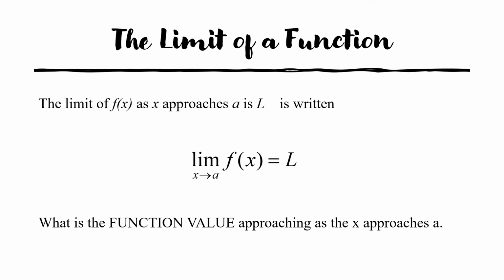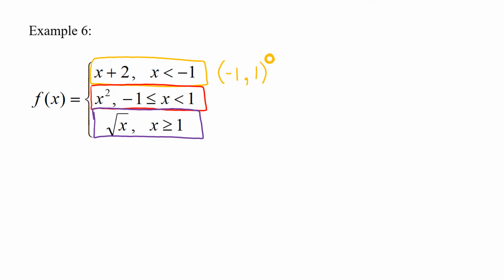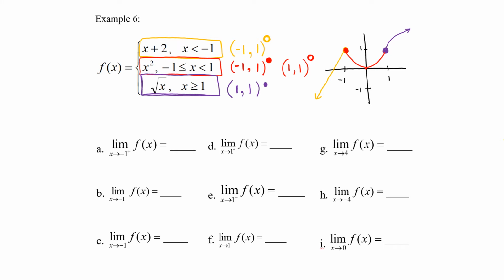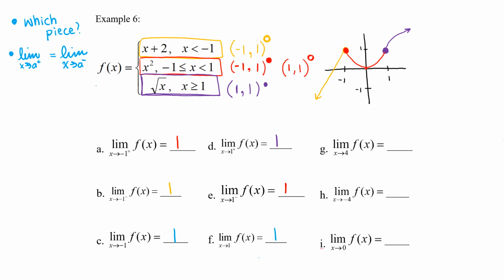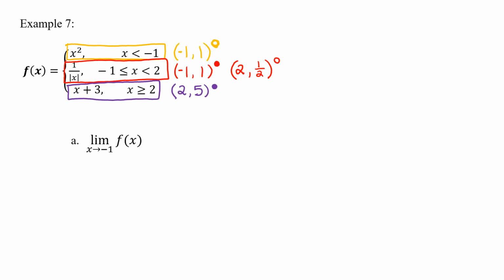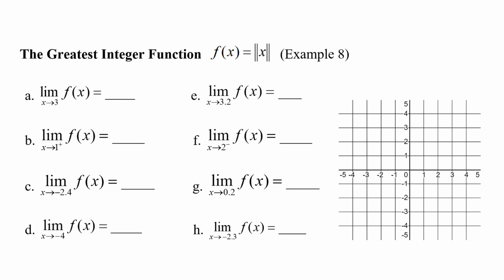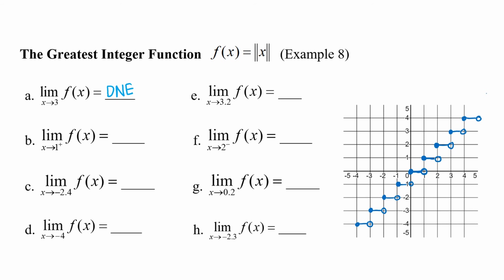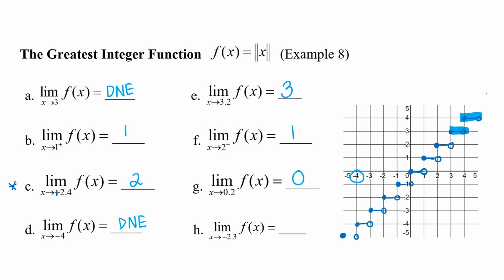2.2 The Limit of a Function (part 2/2)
01:59 Example #6: limits of piecewise functions
11:50 Example #7: limits of piecewise functions
17:20 Example #8: limits of the greatest integer function